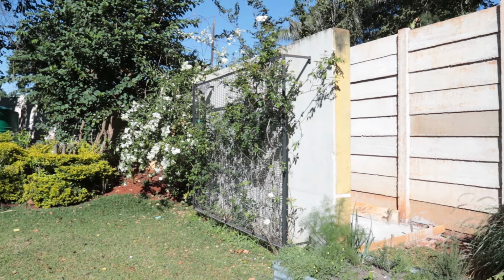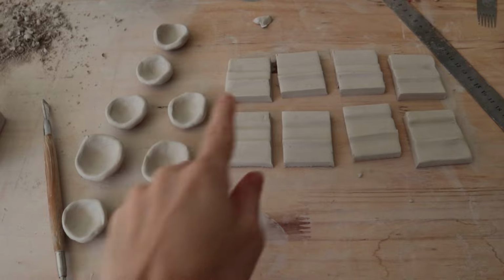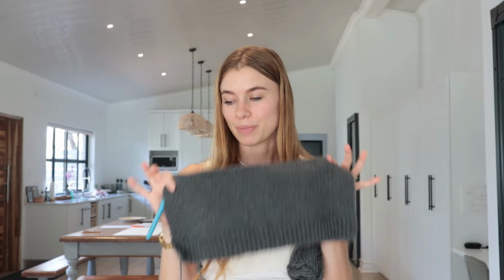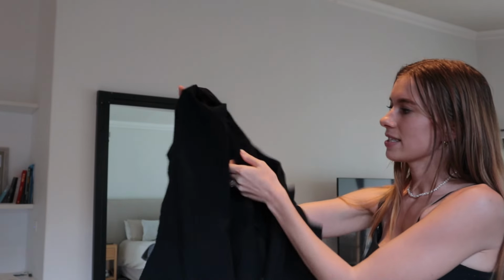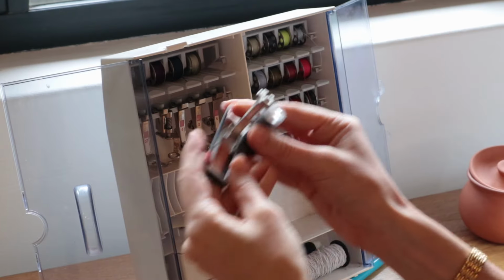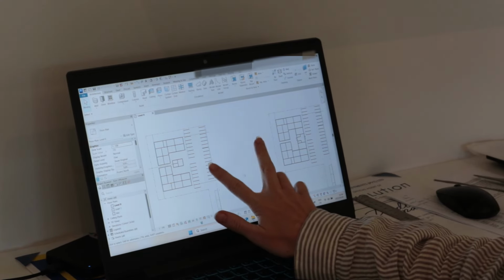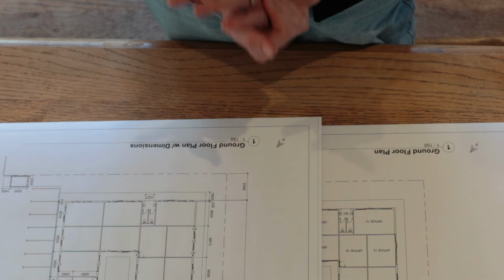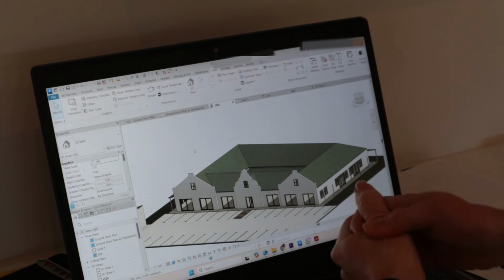Working in Architecture and Pottery in Zimbabwe, Africa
A week in my life as a ceramic artist and architectural designer living in Zimbabwe, Africa.

Princess Polly:
30% - 80% sale online!!
Scan the QR Code in video at 11:07 for the link to Princess Polly
(using this link supports me and my channel, thank you for your support! ♡ )

Key Searches: Clay pottery , hand building pottery, handbuilding techniques, how to do pottery at home, ceramics , pottery for beginners, pottery studio